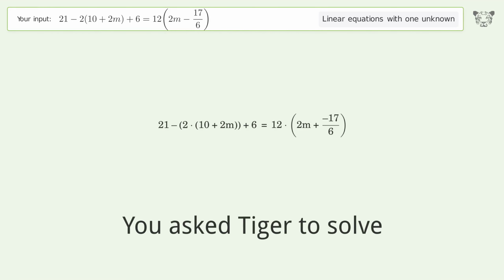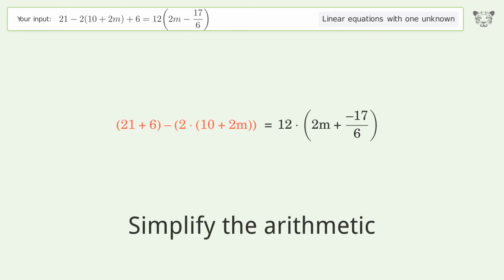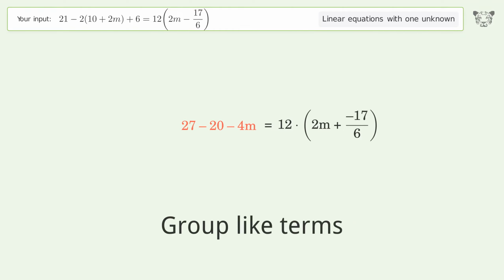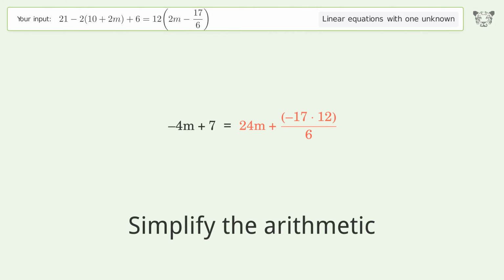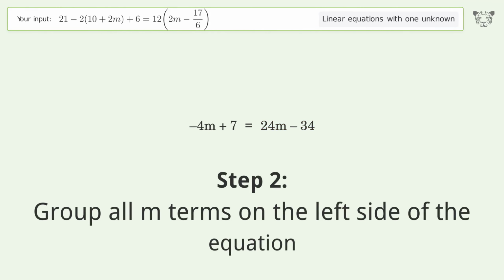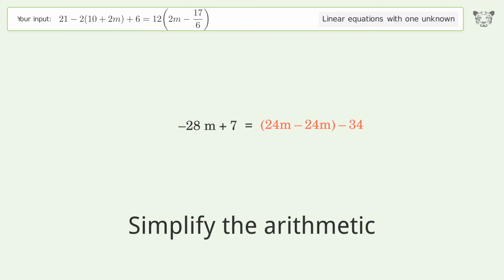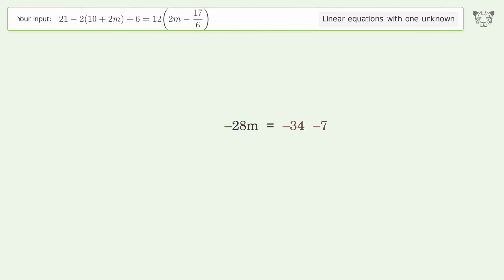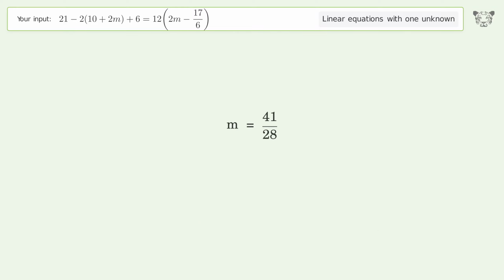Solve 21-2(10+2m)+6=12(2m-17/6): Linear Equation Video Solution | Tiger Algebra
Struggling with 21-2(10+2m)+6=12(2m-17/6)? Watch our step-by-step video on Tiger Algebra to master this linear equation effortlessly. Also check out for more tips and tricks for dealing with linear equations with one unknown